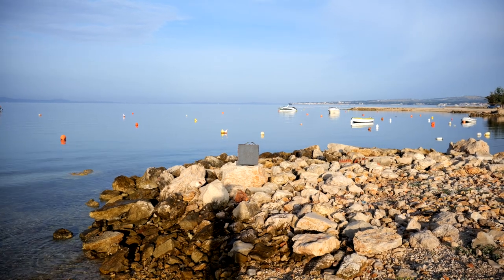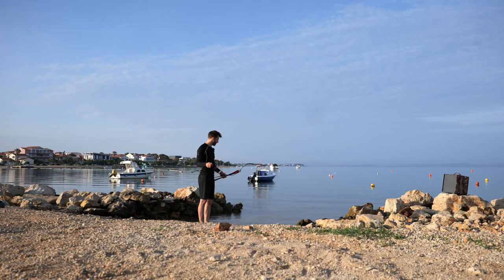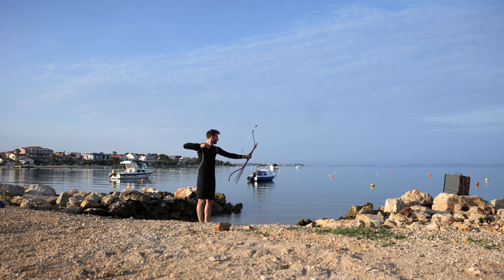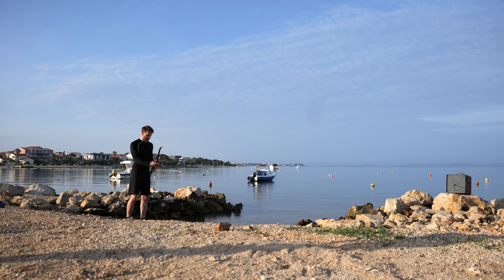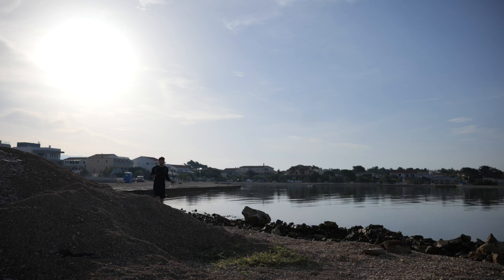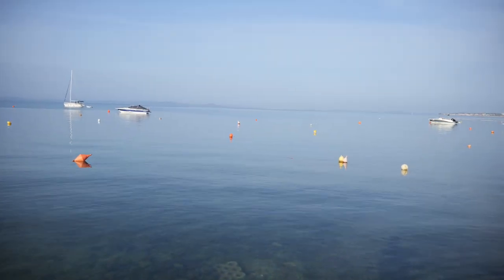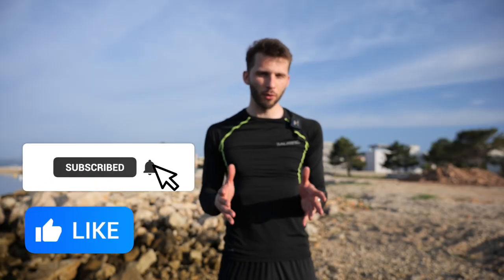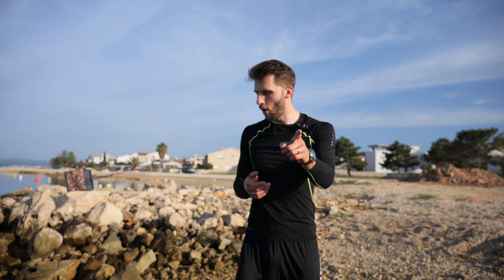Accuracy HACK! Nerve-wrecking archery challenge 🏹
I'm working on a unique quiver for Running Archery, want to help develop it? What is Running Archery

NEXT LEVEL ARCHERY HACK: Shooting under pressure will make you a better archer 🏹

ARCHERY HACK to level up your archer skills  🏹